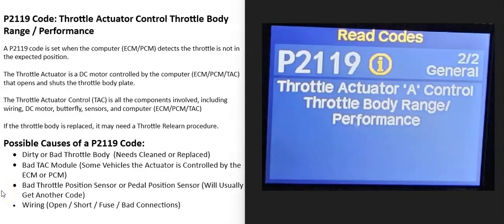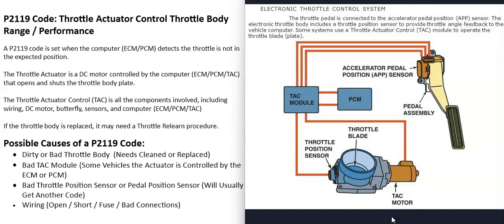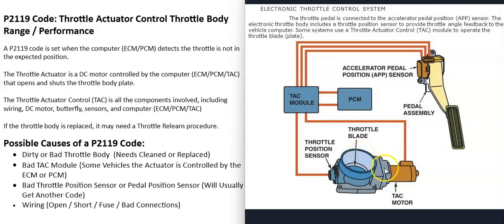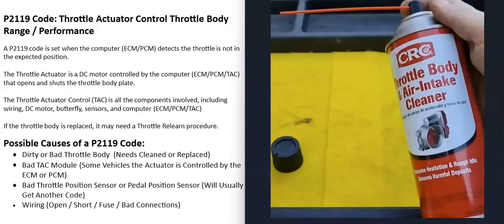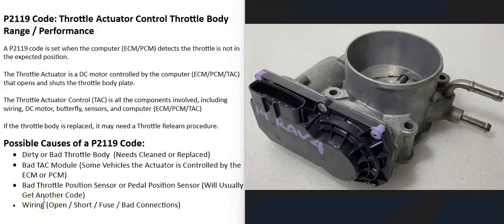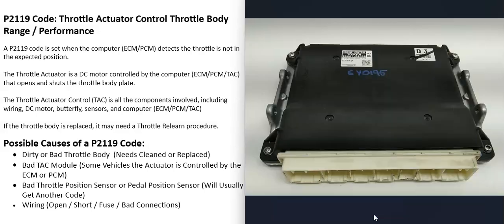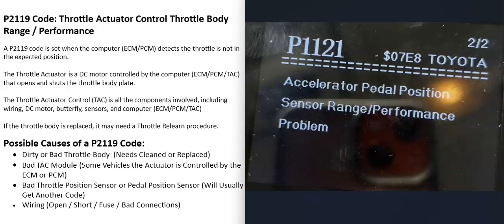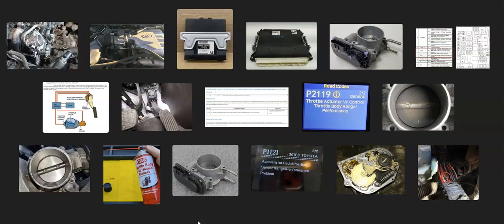Causes and Fixes P2119 Code: Throttle Actuator Control Throttle Body Range / Performance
How to fix P2119 Code: Throttle Actuator Control Throttle Body Range / Performance
A P2119 code is set when the computer (ECM/PCM) detects the throttle is not in the expected position.

The Throttle Actuator is a DC motor controlled by the computer (ECM/PCM/TAC) that opens and shuts the throttle body plate.

The Throttle Actuator Control (TAC) is all the components involved, including wiring, DC motor, butterfly, sensors, and computer (ECM/PCM/TAC)

If the throttle body is replaced, it may need a Throttle Relearn procedure.

Possible Causes of a P2119 Code:
Dirty or Bad Throttle Body  (Needs Cleaned or Replaced)
Bad TAC Module (Some Vehicles the Actuator is Controlled by the ECM or PCM)
Bad Throttle Position Sensor or Pedal Position Sensor (Will Usually Get Another Code)
Wiring (Open / Short / Fuse / Bad Connections)